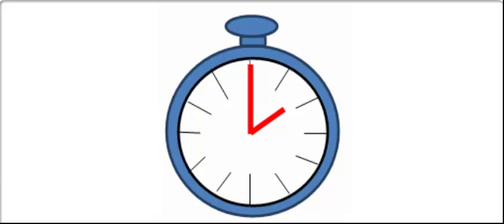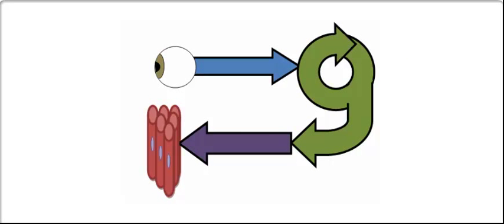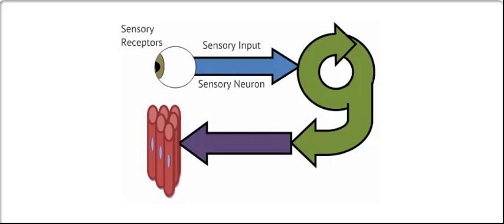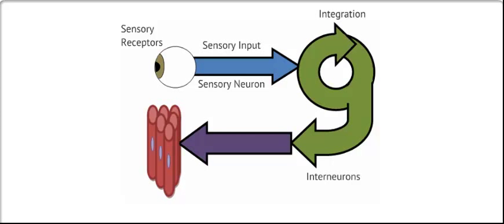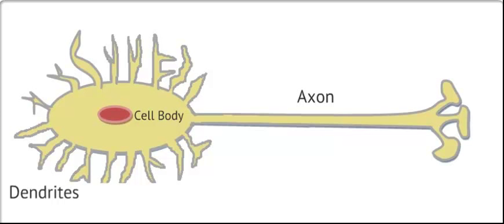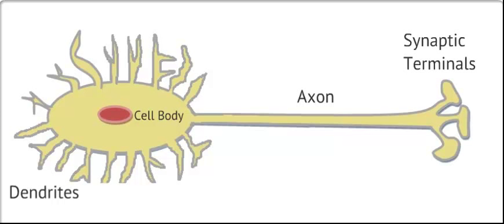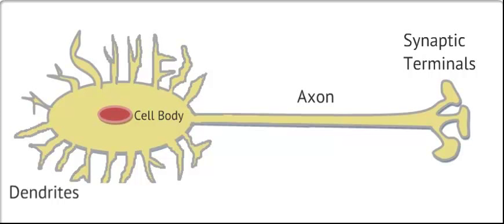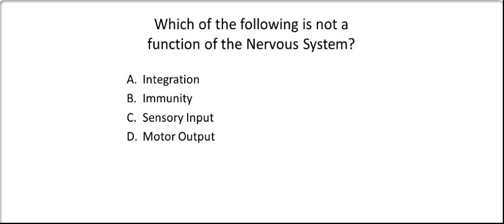An Introduction to the Nervous System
The purpose of this video is to provide an introduction to the Nervous system and its functions.